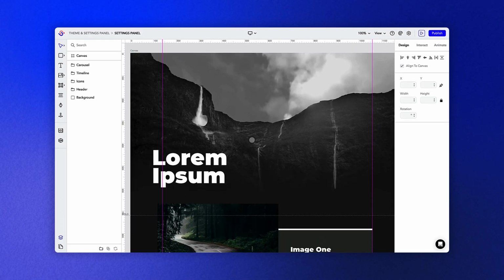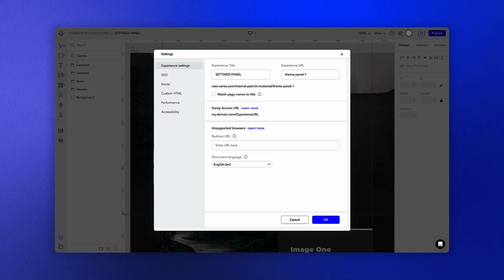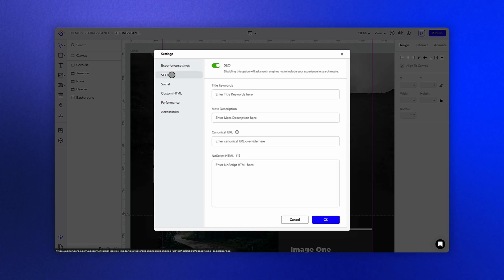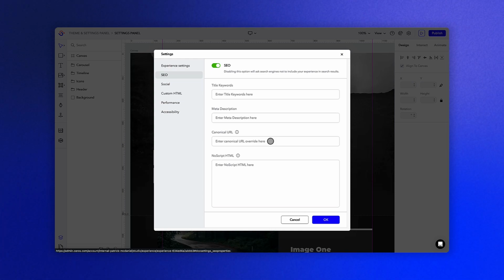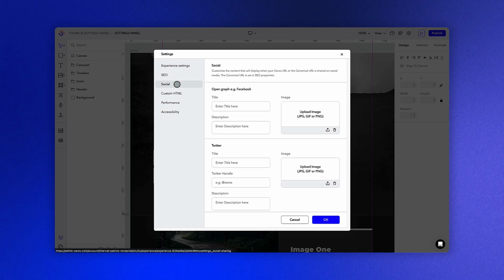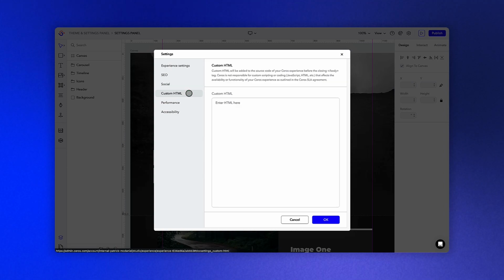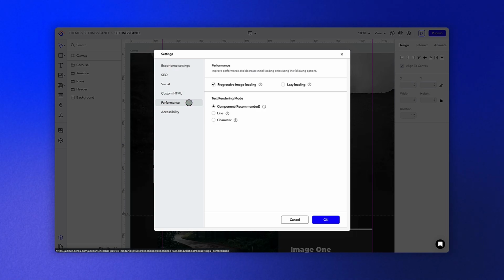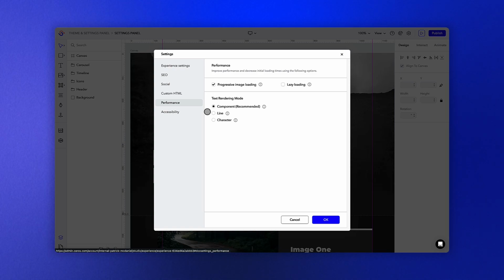Settings Panel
Welcome to this comprehensive tutorial on the Settings Panel in Ceros. In this video, we'll dive into the powerful features and customization options available in the Settings Panel, allowing you to take full control over the appearance and behavior of your interactive experiences.